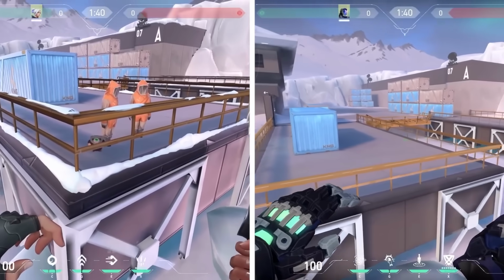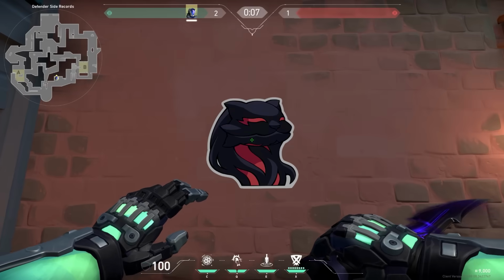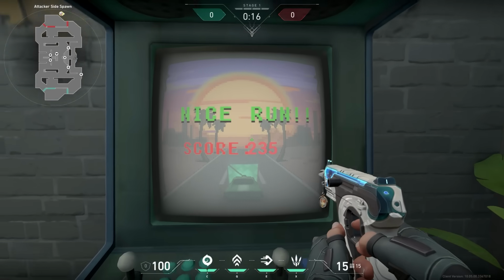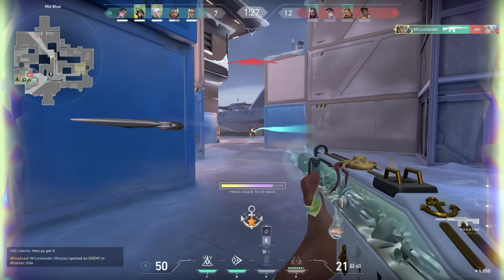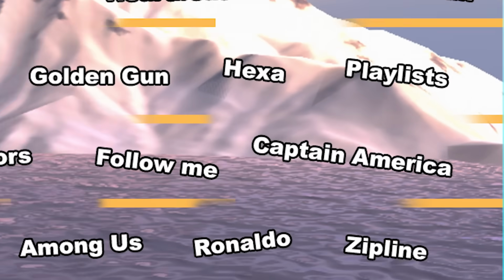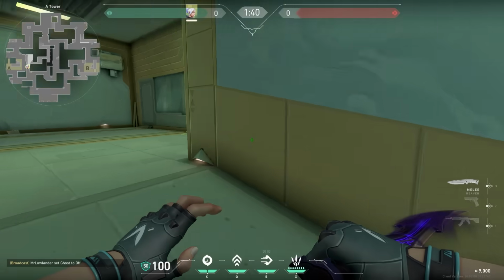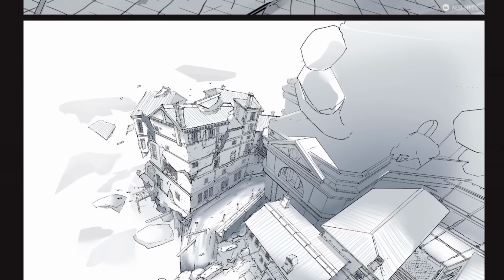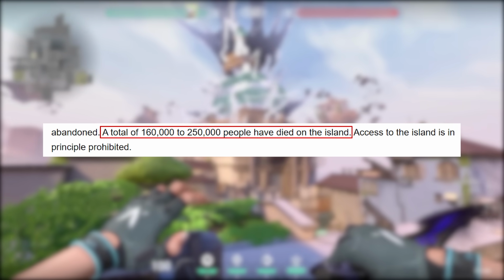The Valorant Easter Egg Iceberg Explained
⏱️TIMESTAMPS⏱️
0:00 Intro
0:15 Level 1
1:29 Level 2
3:17 Level 3
4:43 Level 4
6:06 Level 5
8:13 Level 6